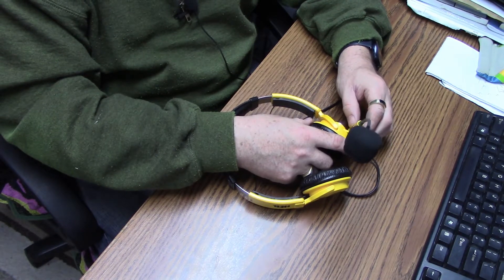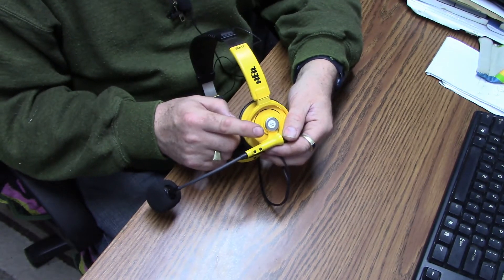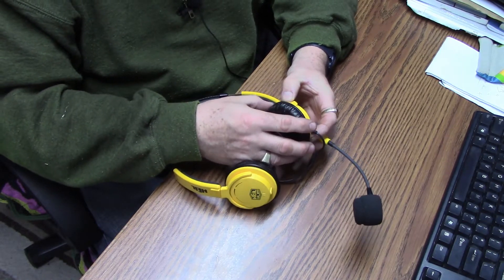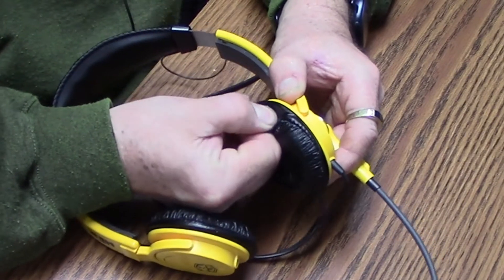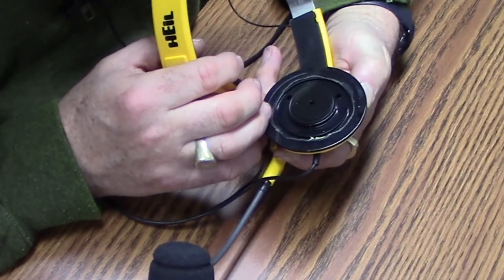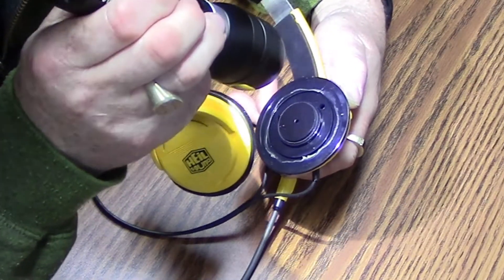Fixing a broken mic arm on a Heil BM-17 Headset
Diagnosing and fixing a broken mic arm on a Heil BM-17 Headset, partial dismantling of a Heil BM-17 Headset because the microphone arm did not rest on its stop. The microphone arm was loose and needed tightening.